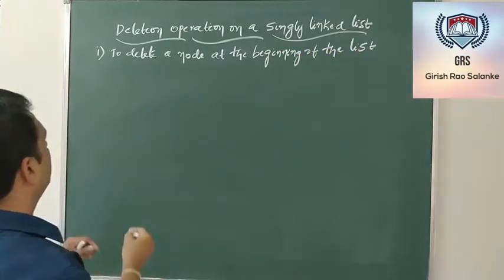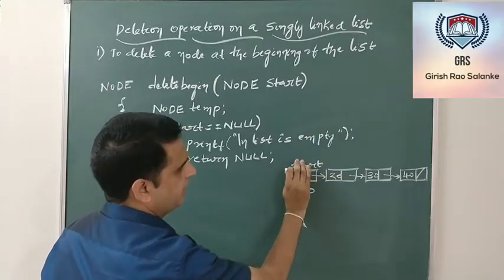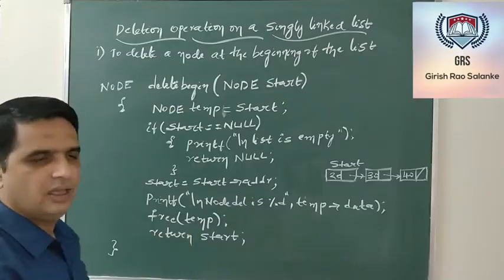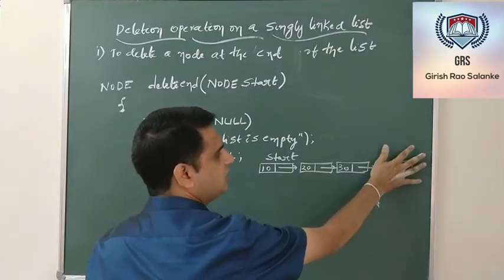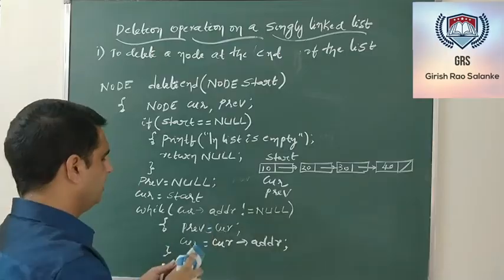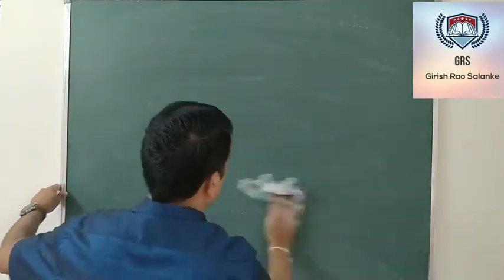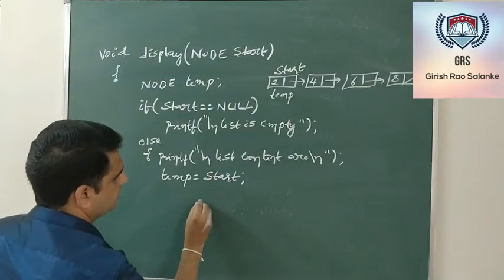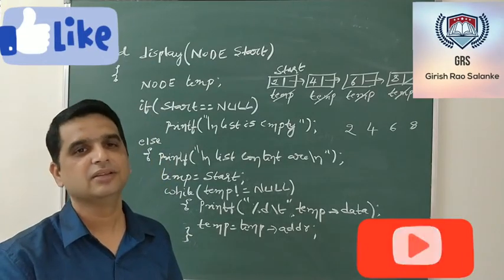28 Singly Linked List Deletion & Display